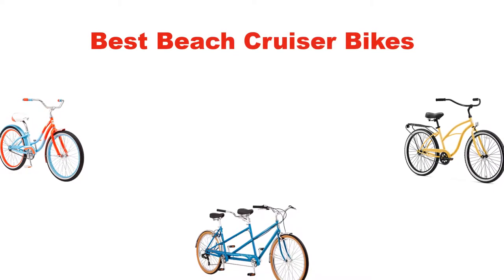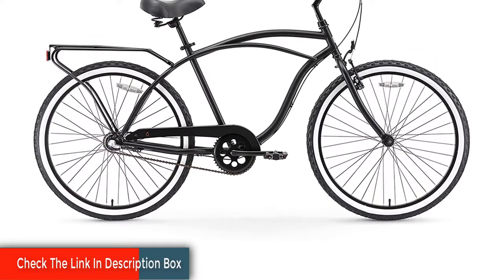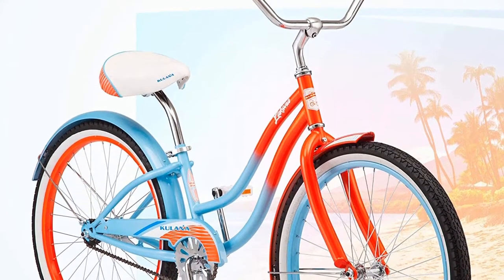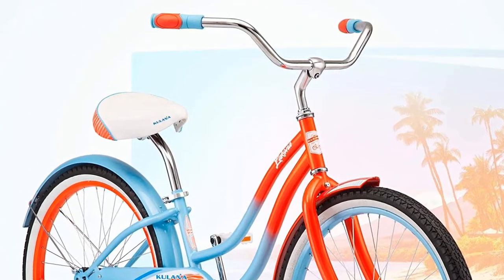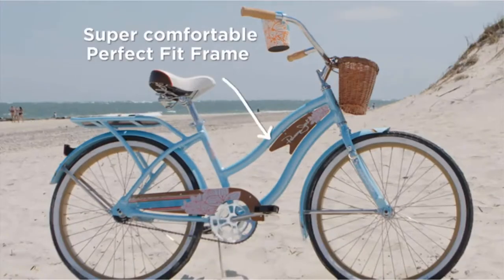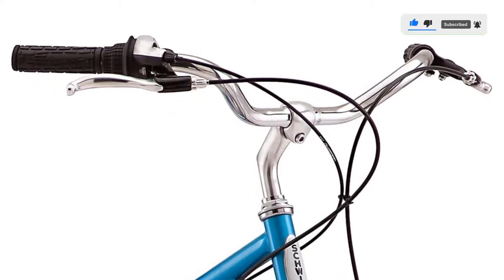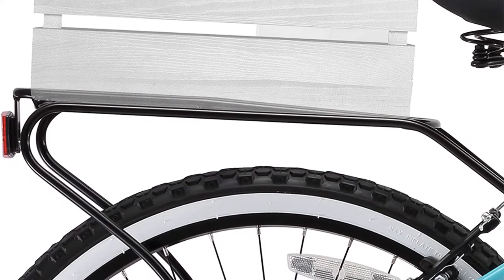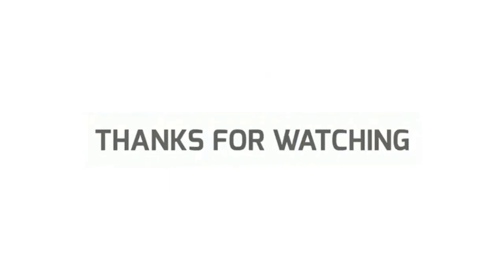✅ Best Beach Cruiser Bikes Cheap in 2023 ✨ Top 5 Tested & Buying Guide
✅ Best Beach Cruiser Bikes Cheap in 2023 ✨ Top 5 Tested & Buying Guide “ad”

📌Product Link📌:
In this video, We are going to show some of the Best Beach Cruiser Bikes Cheap Reviews that are best sold and reviewed in the last couple of months on amazon.
✅ Best Mens Cruiser Bikes 2021 - [Top 5 Picked] 🤩
Best Beach Cruiser Bike 2021 | Top 10 Cheapest Beach Cruiser Bikes.
💜The Best Beach Cruiser Bikes For 2021 - Top 5 Amazon Reviews 🤩

Products Description:
Number 1.
Our overall best pick is sixthreezero Around the Block Men Beach Cruiser Bike.
It's no surprise to see another bike from STZ on this list.
The company is well known for putting out very high quality cruiser bikes, that are also very affordable as well, while offering a more modern spin on a classic cruiser design.

Number 2.
Our 2nd best pick is Kulana Lakona Youth/Adult Beach Cruiser Bike.
The Kulana Lakona is one of the best ones ever made for sports and outdoor activities. The cruiser is easy to handle and maintain on account of its single-speed drivetrain. Equipped with a powerful rear coaster pedal brake, it offers a dominant and intuitive stopping power.

Number 3.
Our 3rd best pick is Huffy 24" Panama Jack Women's Beach Cruiser Bike.
Shoppers purely looking for style will find it in spades with the Huffy Panama Jack Beach Cruiser Bike. Flower detailing across the bike's frame, chain guard.

Number 4.
Our 4th best pick is Schwinn Twinn Classic Tandem Adult Beach Cruiser Bike.
The Schwinn mission has been to develop bicycles that allow people to experience the confidence and freedom that comes from riding a bike. Hit the road with a friend with the Schwinn Twinn Tandem Bicycle.

Number 5.
Last but not the least, our 5th best pick is sixthreezero Electric-Bicycles Around The Block Women's Beach Cruiser Bike.
The women’s cruiser bike is built with a sturdy aluminum frame and is available in bright colors that give it an incredibly minimalistic, clean look.